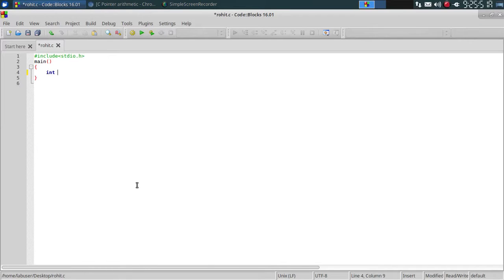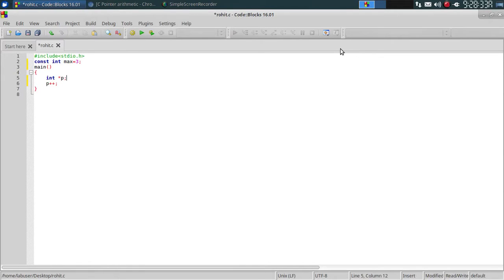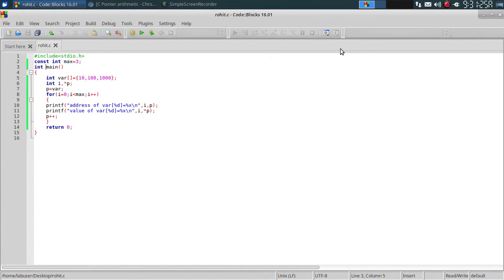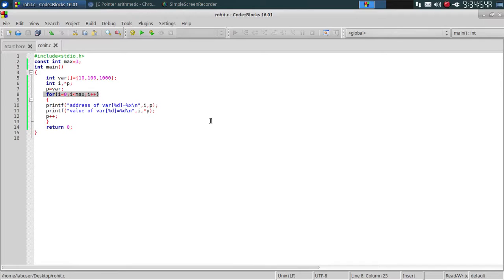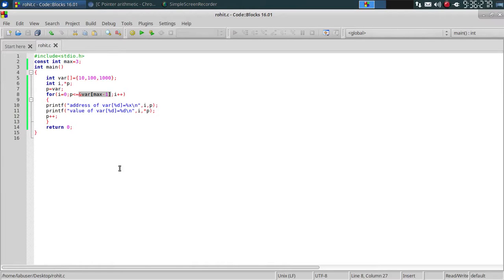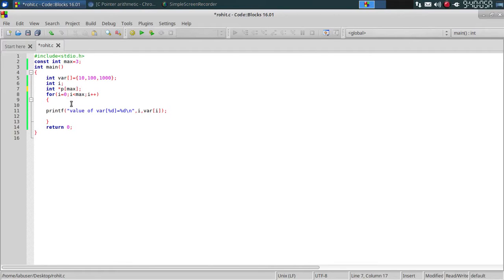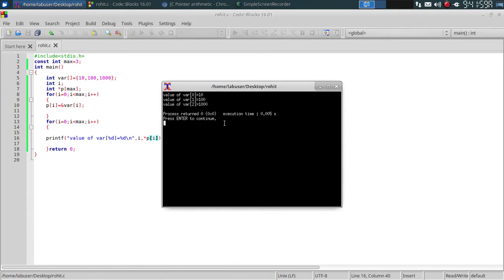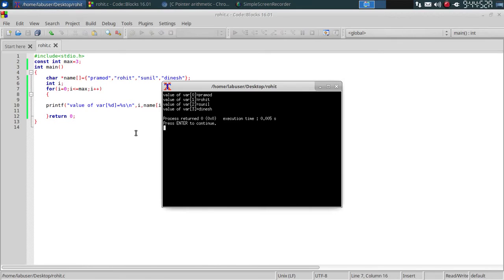Pointer Arithmetic in C part-1